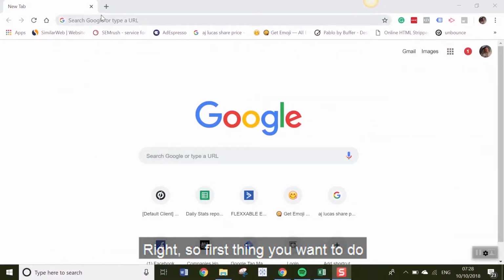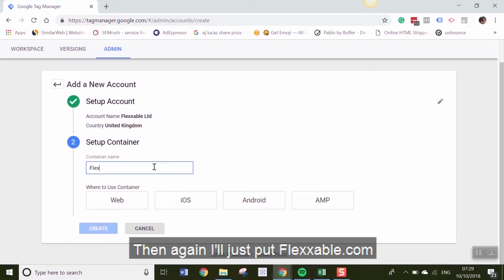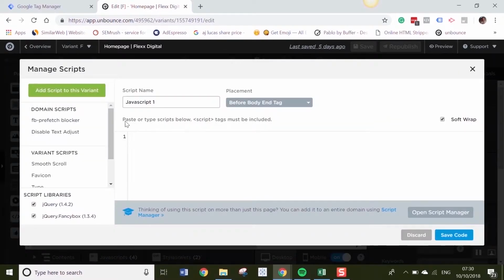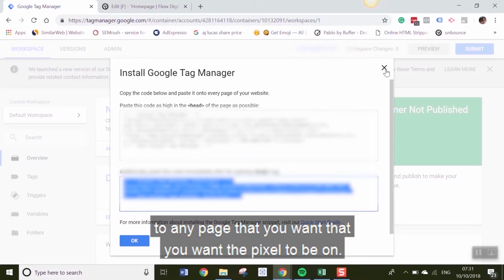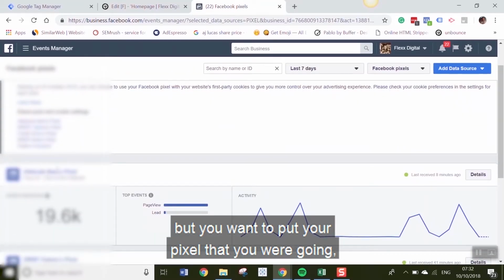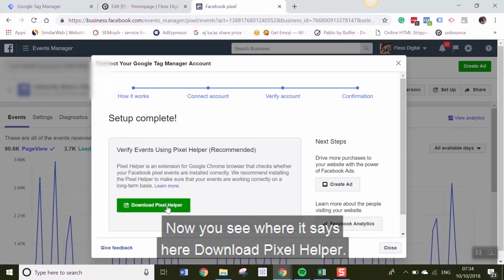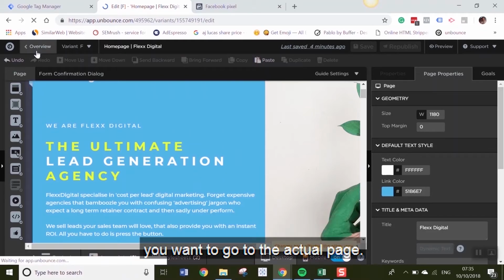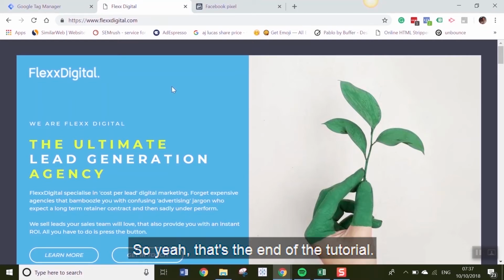Facebook Pixel For Beginners | Facebook Pixel Tutorial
Facebook Pixel For Beginners 2019 | Facebook Pixel Tutorial | Firing your Pixel

Hi guys.

My name’s Graham, and I’m one of the PPC Account Managers, here, at Flexxable.

We’ve had quite a few questions come in about Facebook advertising, so I thought I’d start with the one thing most people have trouble with.

The topic today is:

How To Install The Facebook Pixel and Make Sure It’s Firing On Your Page

First thing’s first.

Before you even think about downloading your Facebook Pixel, make sure you’ve got Google Tag Manager (GTM). This is a useful little tool for managing tags (the snippets of JavaScript that sends information to third-parties), on your website or mobile. It’s super user-friendly.

Then you need to head on over to Unbounce and add a new JavaScript. Copy and paste the GTM Head code.

MAKE SURE this is put in the head section, and title it GTM Head. Then you can save it.

Do the same for the GTM body code and republish the page.

To get the Facebook Pixel into Google Tag Manager, you’ll need to go into your Facebook Business Manager.

Click onto Events Manager, then onto Pixels. Select the account you’re currently working on.

You then need to pick the Pixel you want your ads to run on. Head on up to the top right-hand corner of the screen and click Set Up.

Once you’ve done that, select Integration or Tag Manager. From there, it’s as easy as following the steps.

I highly recommend you download the Chrome extension, “Facebook Pixel Helper”. This is an excellent tool that helps validate your pixel implementation and provides real-time feedback.

Once you’ve got this, check your funnel and make sure you’ve got Google Tag Manager and a Pixel firing on every page.

Thanks for following, and I hope it’ll help you with your Facebook Advertising.